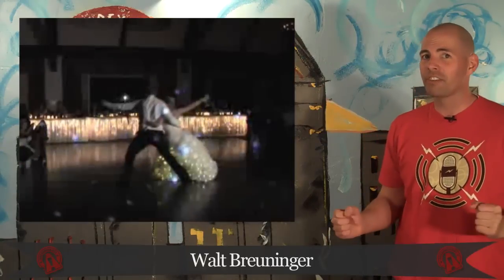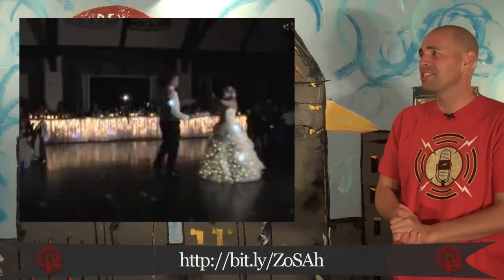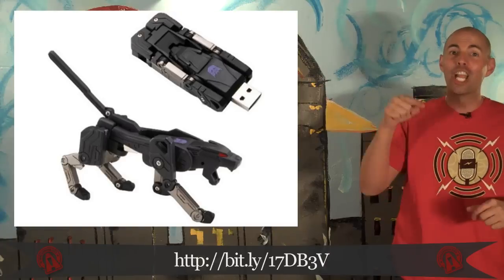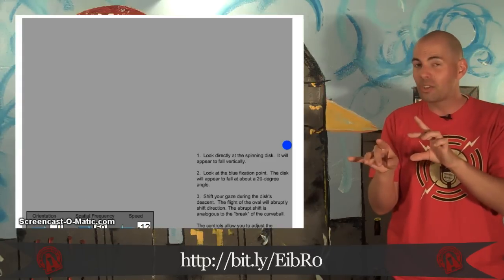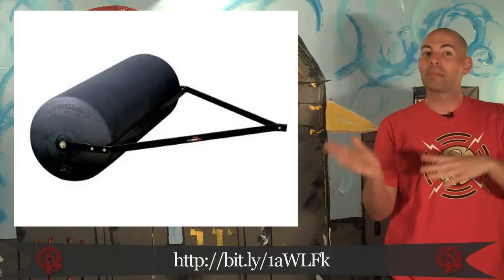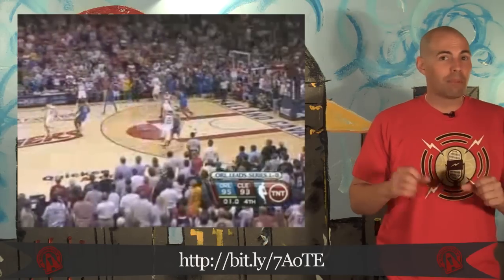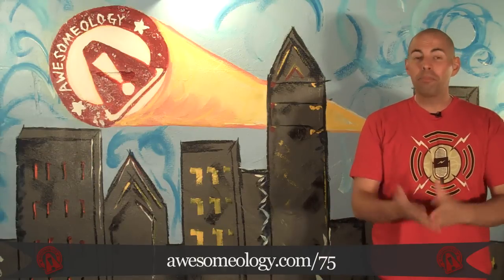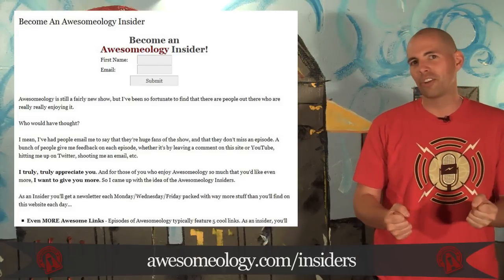Awesomeology Episode 75 - Wedding Dress Fail, Transforming USB Drive, Curve Ball Illusion, & More!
In This Episode:

I'm sure the bride thought having her wedding dress light up like a Disney princess would be amazing.  Nope.

Is this transforming USB drive the best USB drive ever?

You know why curve balls are so darn difficult to hit? Because of the optical illusion the spinning creates. You must check this out for yourself.

How to cut the stripes in your lawn to make it look like a major league ballpark.

Crazy reacton to LeBron's game-winning shot (Game 2) by a live on-air Cleveland news team.